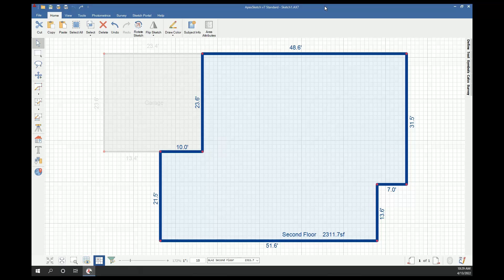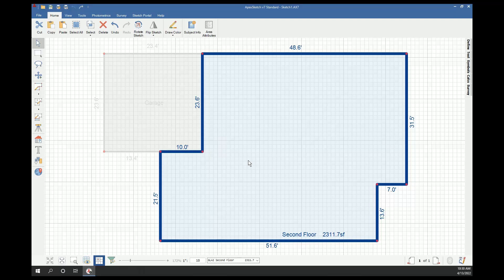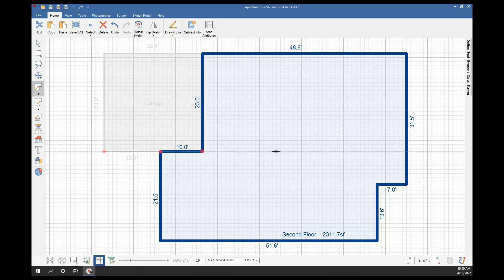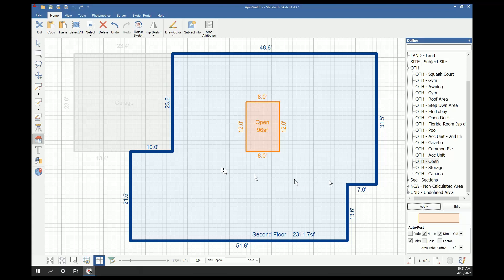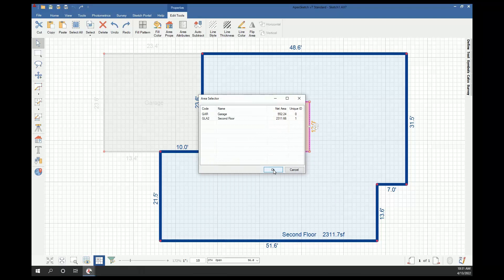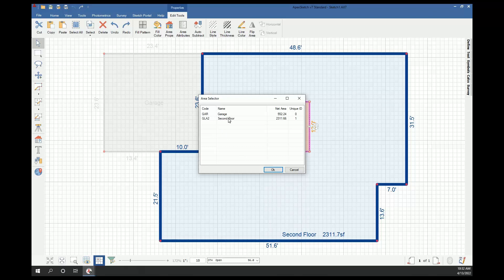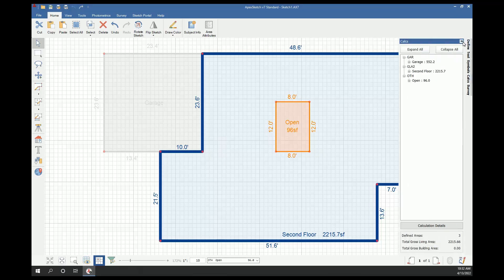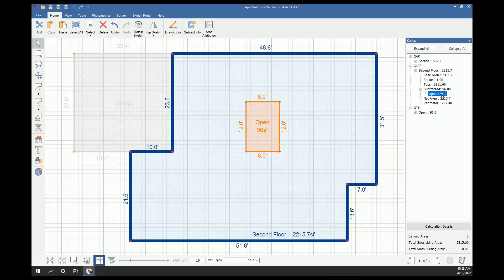ApexSketch v7 - ANSI Tip #2 : How to Auto-Subtract | Apex Software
The following video give details on how to subtract one area from another in ApexSketch v7. This is typically used for Open to Below, Atriums, Foyers, Stairs, and Wrap-around-Porches.